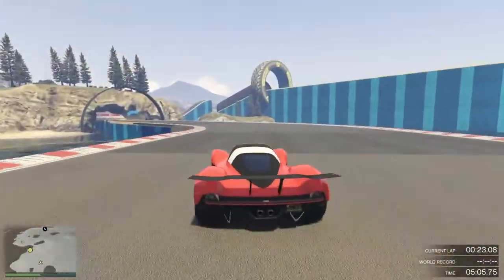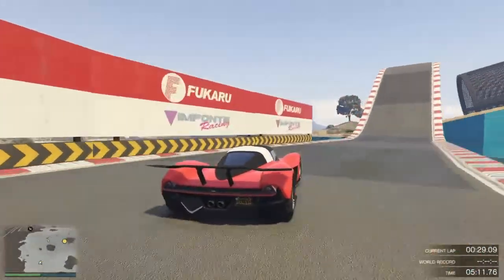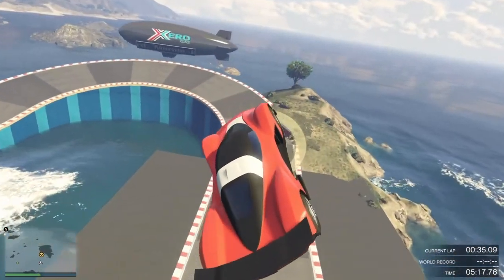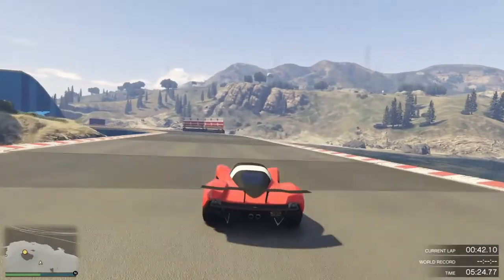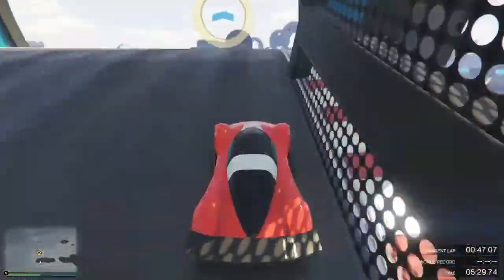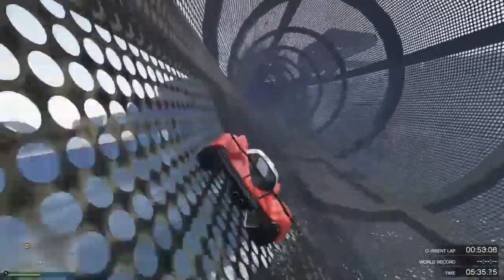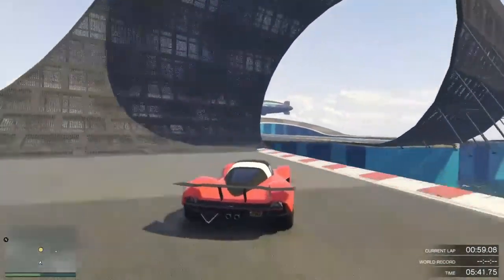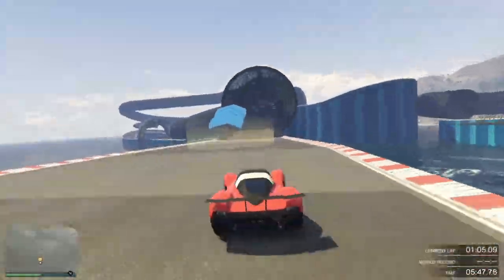1:57.7 on Raza-LD‘s Remake of East Coast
Raza-LD‘s Remake of east Coast. Give it a thumbs up on Social club, it will be much appreciated